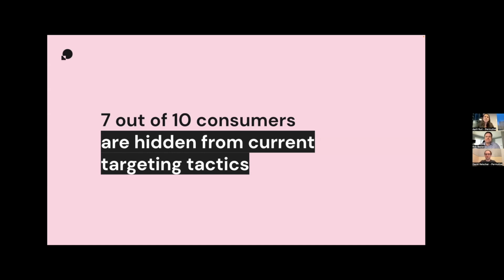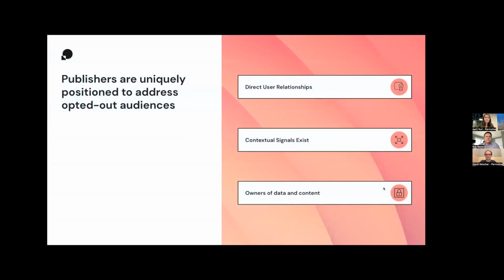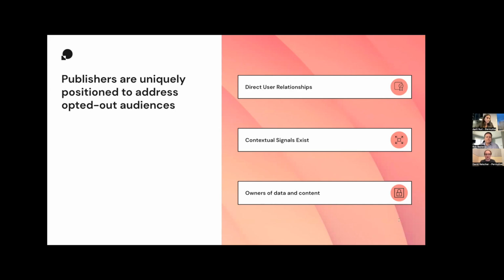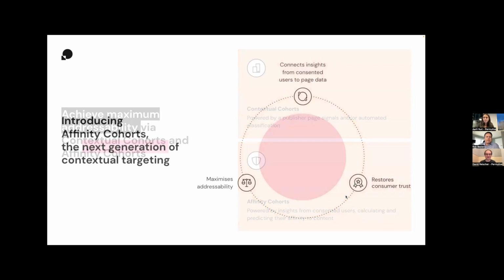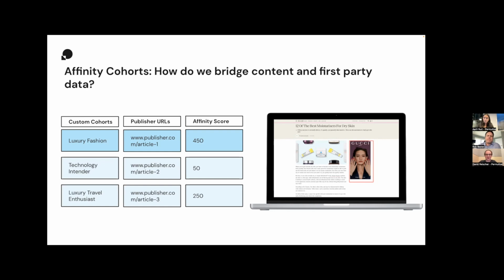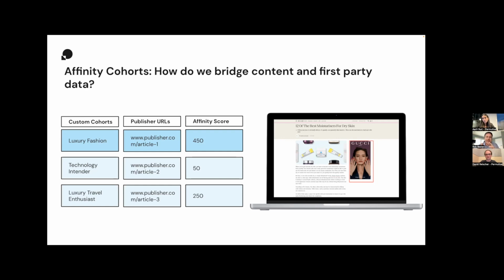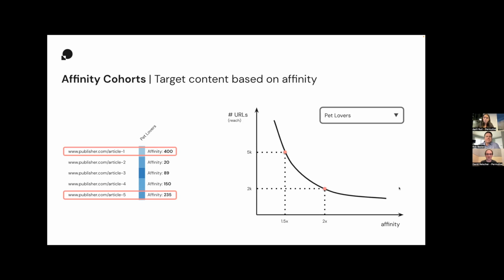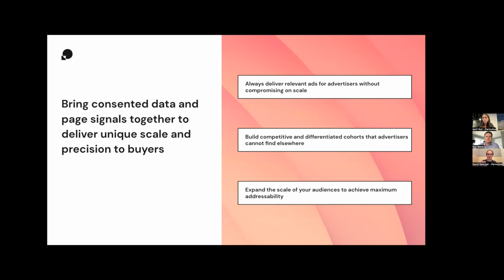First Impressions: Permutive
Today, regulators and platforms are providing users with the choice of whether their data can or can’t be used by digital advertising. When given that choice, users say no to third parties tracking them and using their data. This means the challenges you face are less about third-party cookie deprecation and more about reaching the opt-out user by responsibly making these invisible audiences visible.

Listen in to hear Permutive give their perspective and outline their solution to this publisher challenge.